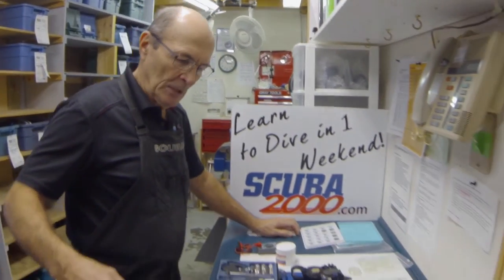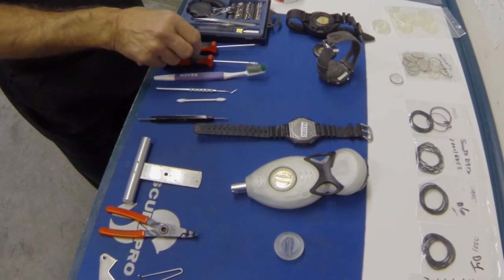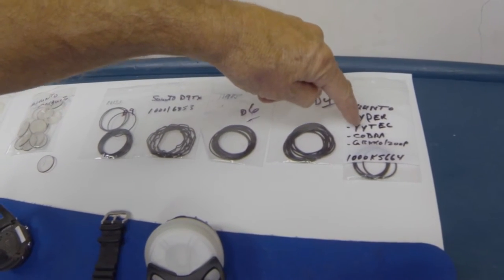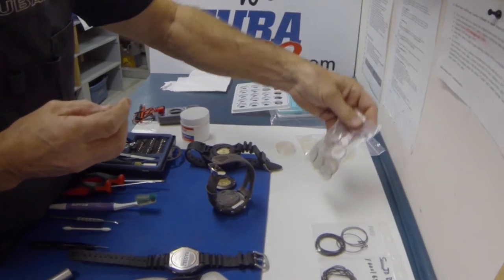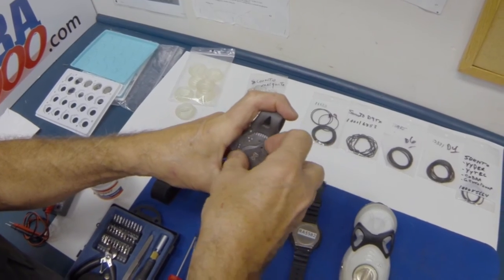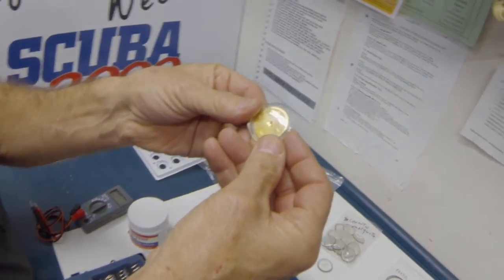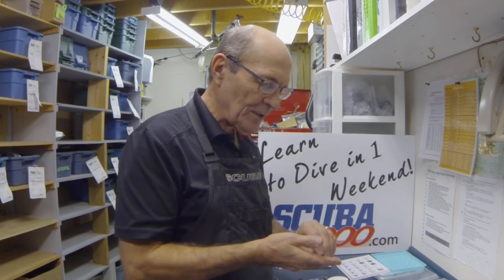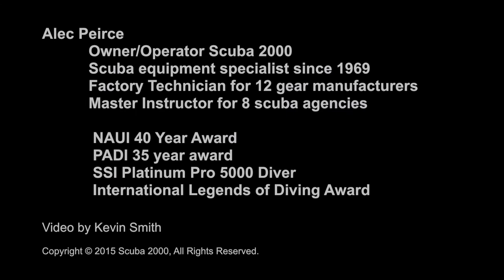Power Me Up - Scuba Tech Tips: S02E11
Dive computer manuals say you can replace the battery yourself, but should you?  Alec shows why special tools, proper vendor parts and vast experience are needed by service professionals replace your computer battery without it flooding.  A small service fee at your local dive shop can prevent replacing an expensive dive computer.